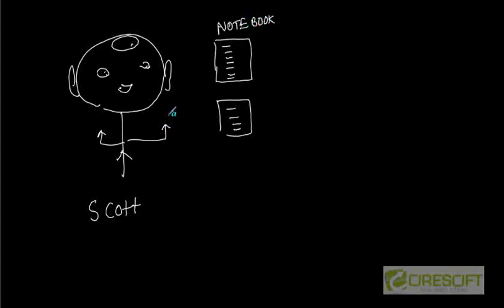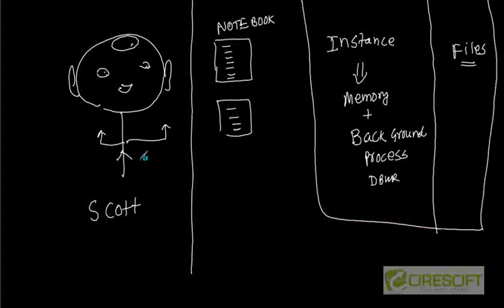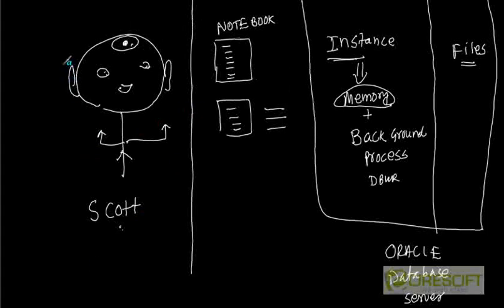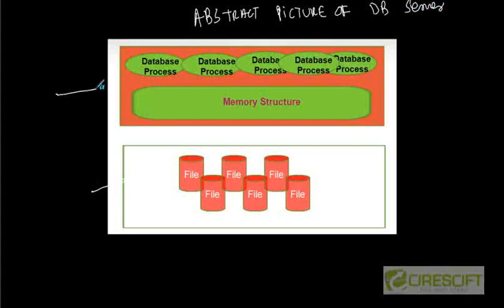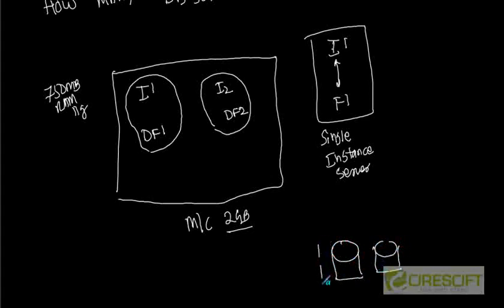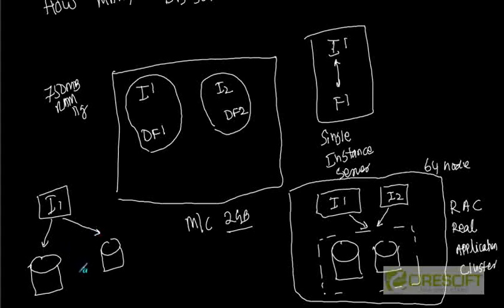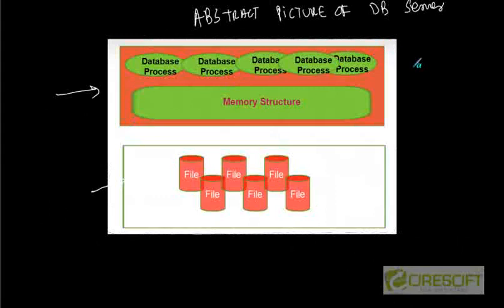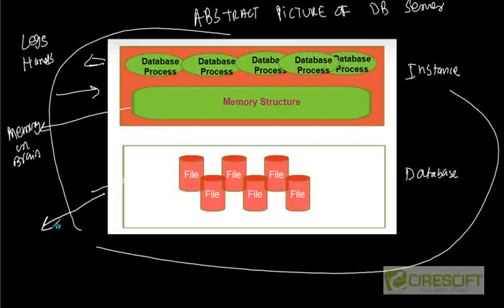SCPT 1 What is Oracle Database Server